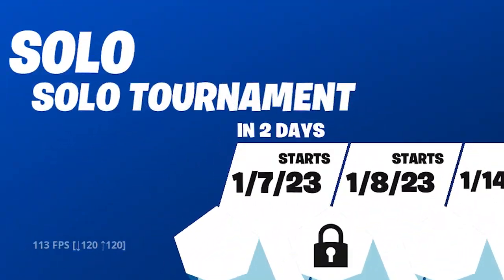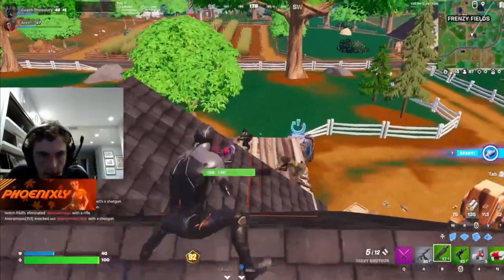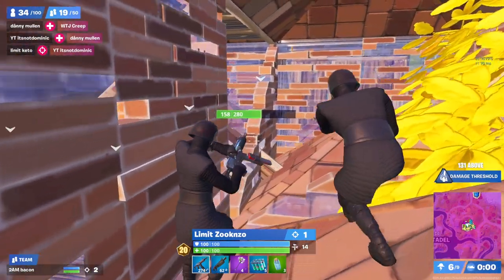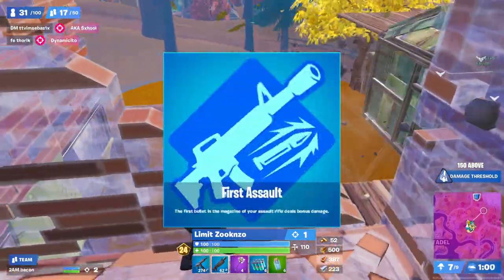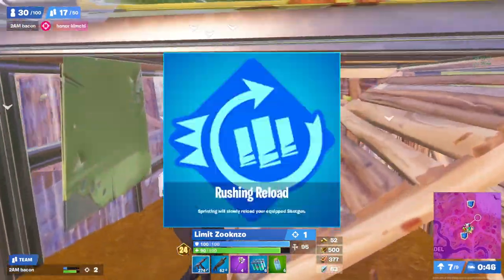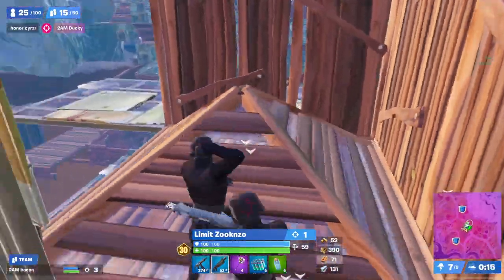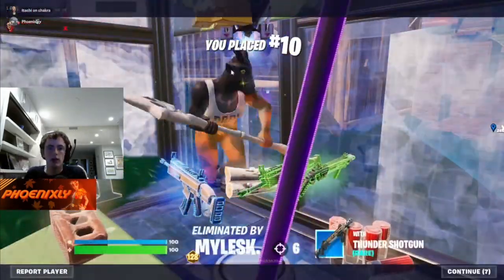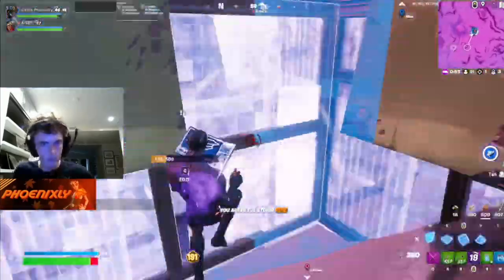How to make your first earnings in the solo cash cup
The Victory solo cash cups start this weekend and it is the best opportunity for you to make your first earnings. In this video I give you 6 tips to help you place in the solo cash cup.